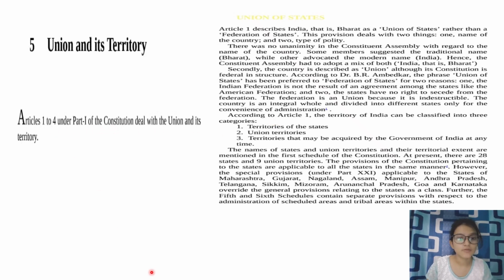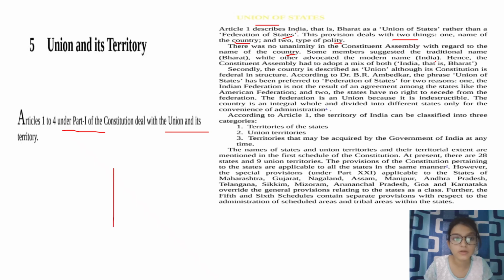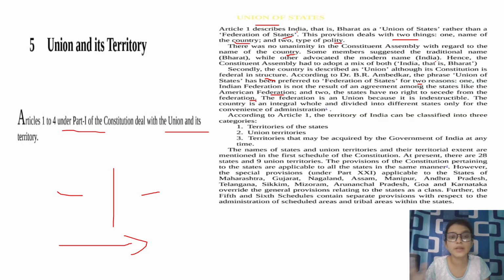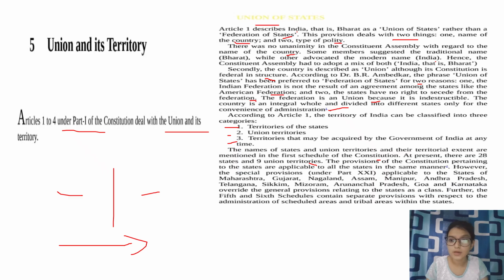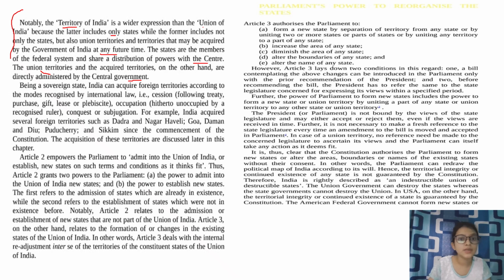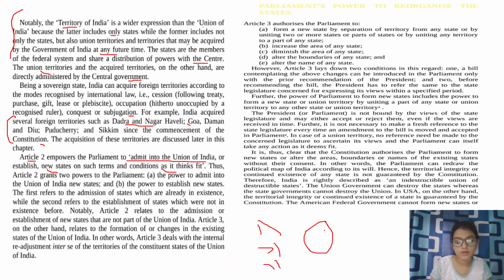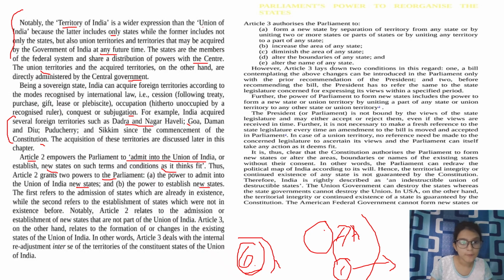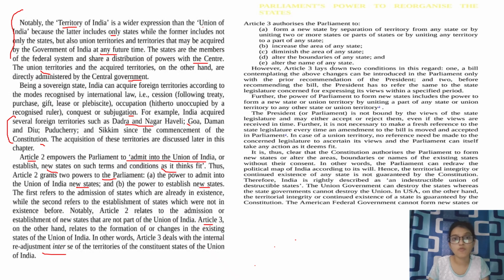Union and Its Territory FULL CHAPTER | Indian Polity - Chapter 6 | UPSC Preparation ⚡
In this video, I have tried to cover Chapter 6 of Indian Polity – Union and Its Territory in detail, an important topic for UPSC CSE, State PSC, Judiciary Exams, and other competitive exams.

👉 What you’ll learn:

Articles 1 to 4 of the Indian Constitution

Meaning of "Union of States"

Formation of new states & alteration of boundaries

Role of Parliament in reorganization of states

Important amendments & cases related to this chapter

Previous year UPSC questions & exam relevance

This lecture will help you build a clear conceptual understanding along with exam-oriented insights.

📌 Perfect for: UPSC aspirants, law students, and anyone preparing for competitive exams.

union and its territory of indian constitution in tamil,
union and its territory in hindi, union and its territory laxmikant in hindi,
union and its territories upsc